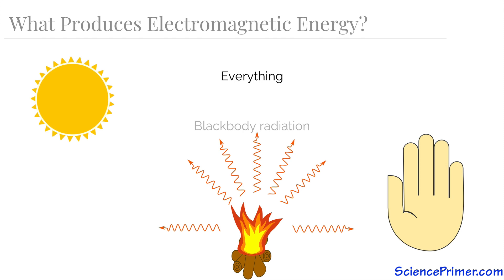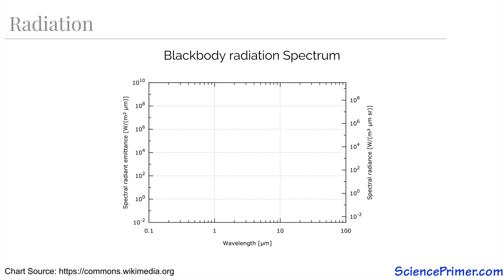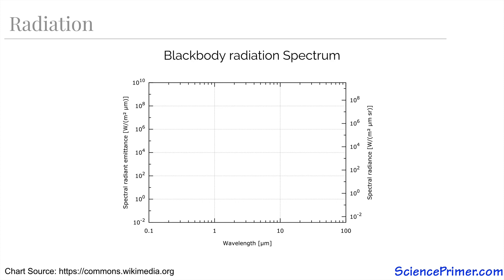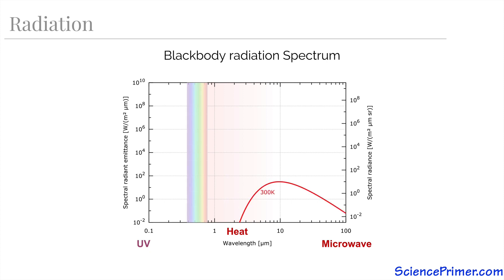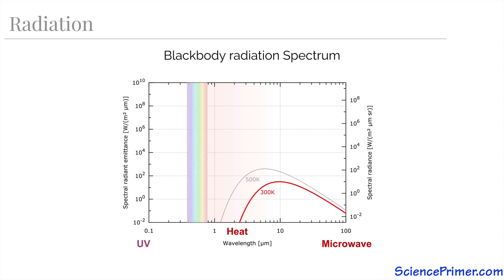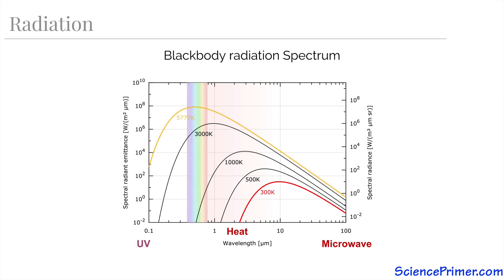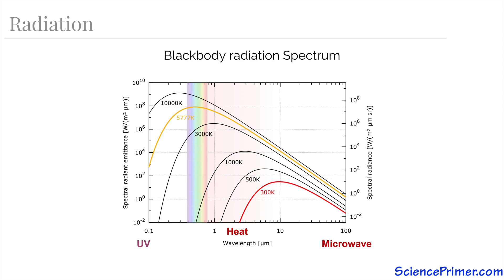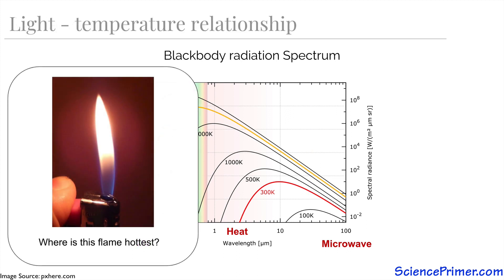Blackbody Radiation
Description of blackbody radiation and its relationship to temperature.